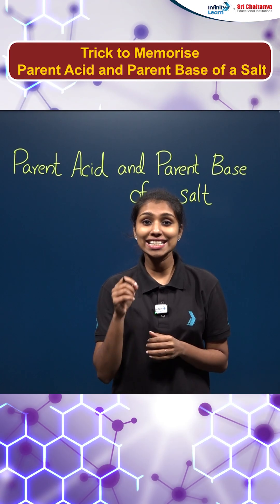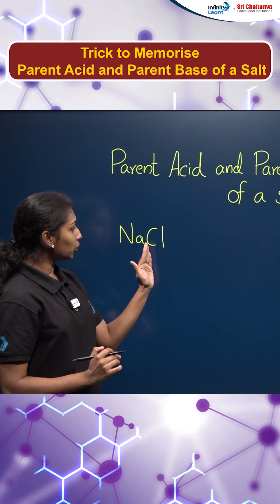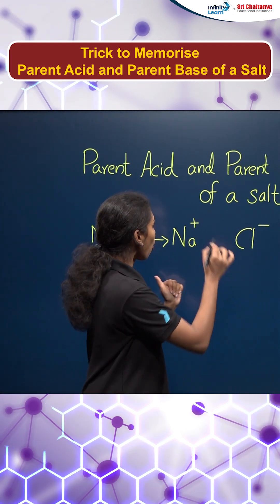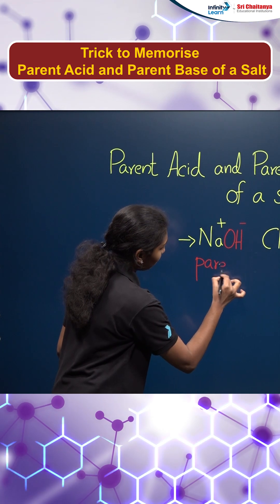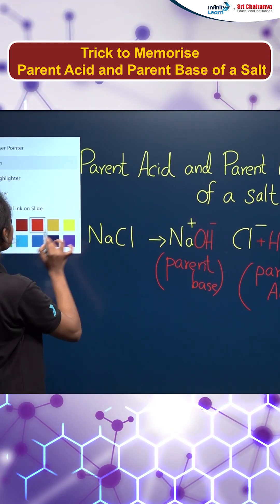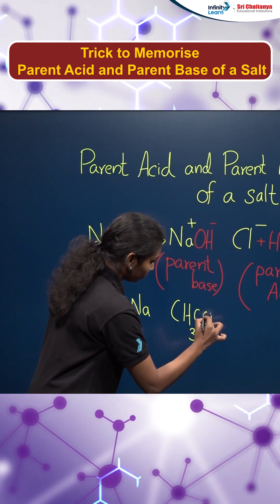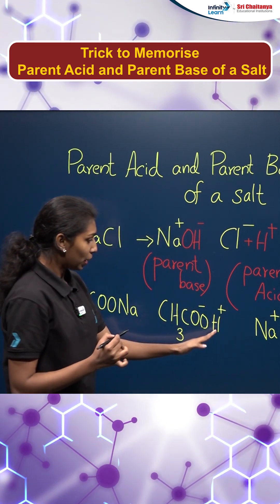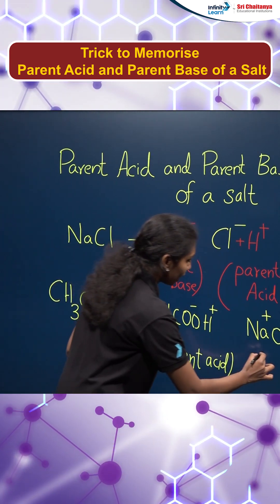Trick to Memorise Parent Acid and Parent Base of a Salt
Trick to Memorise Parent Acid & Parent Base of a Salt! Confused about how to identify the parent acid and base of a salt? Learn a super-easy trick in this quick video by Infinity Learn 9 and 10 to ace this concept in seconds! Perfect for quick revision before exams!

Item ID:                         KQ3FAWG
Author Username:                 AndrisMusic
Licensee:                        Venkatesh P
Registered Project Name:         YouTube
License Date:                    June 20th, 2025

☎️ Request a Call Back from our Expert for Counselling Session, Please Fill the Form | Foundation Course - JEE/NEET Form

📝🔗Don't miss the opportunity to win up to 100% Scholarship through "Score" | India’s Largest Scholarship Exam " For Registrations